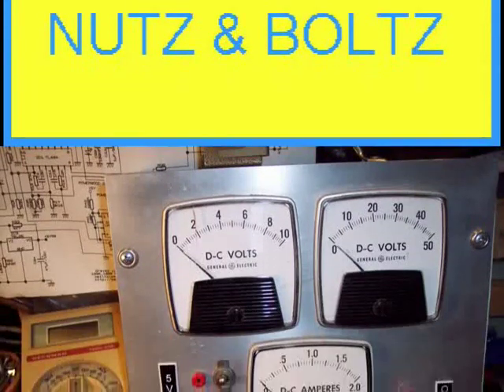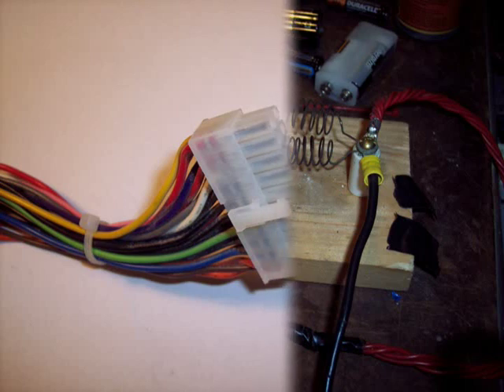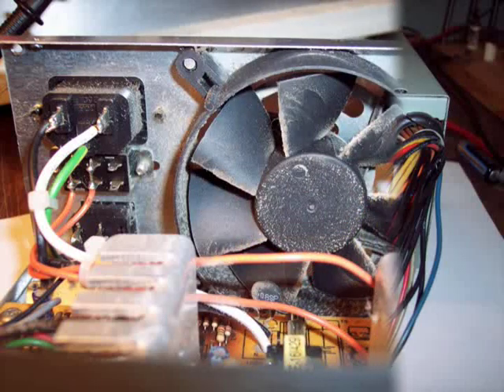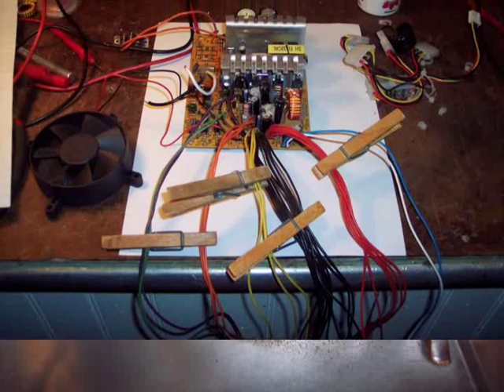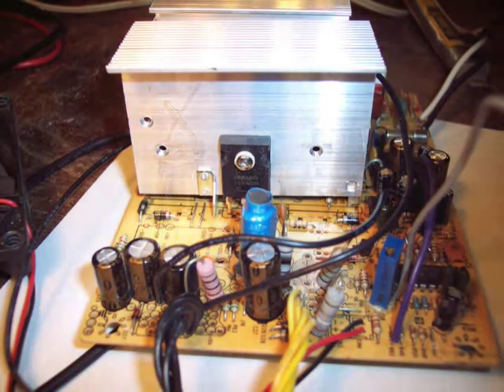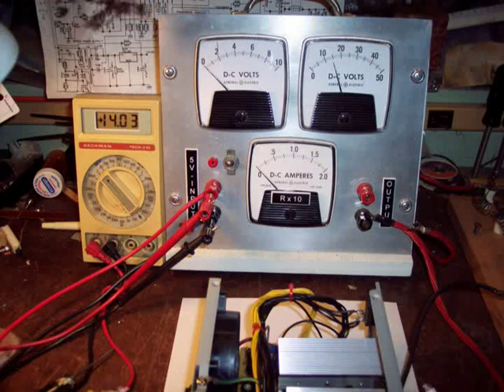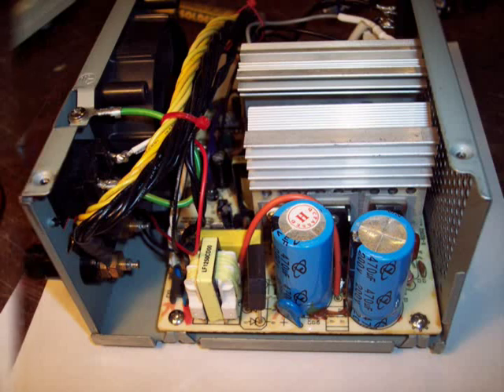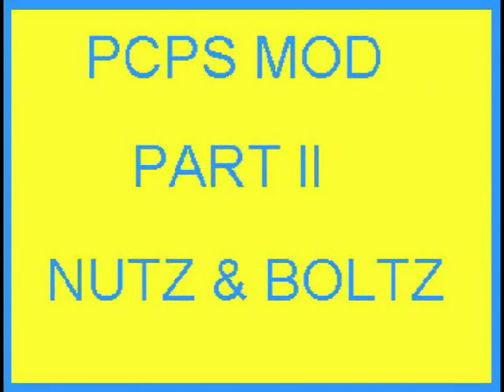Convert PC Power Supplies for use by Ham Radio Part II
Converting a PC Power Supply for use by Ham Radio Part 2